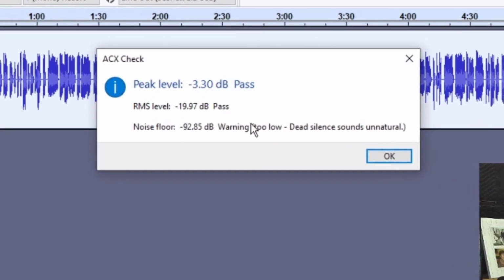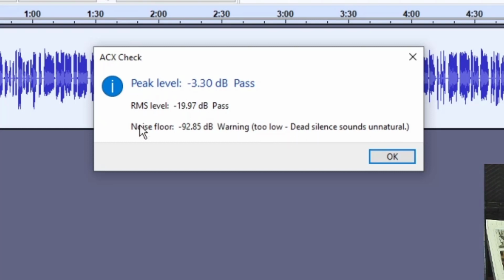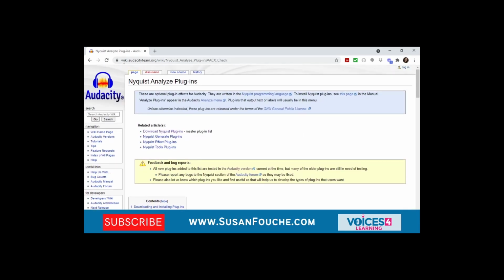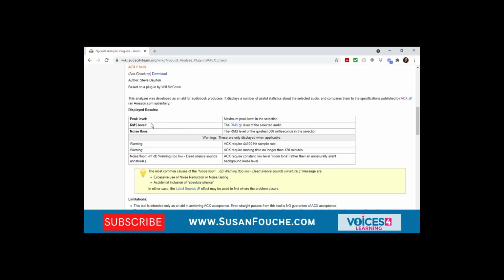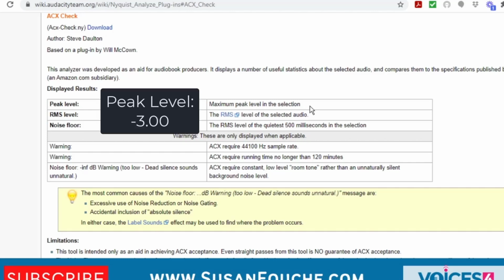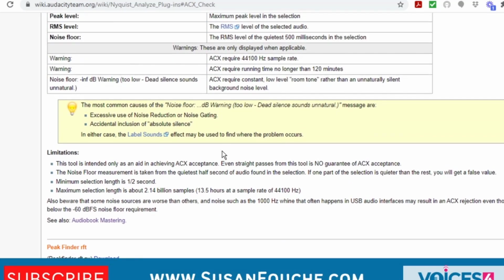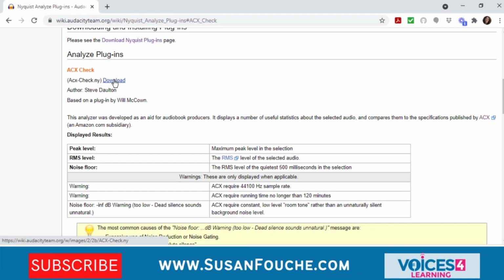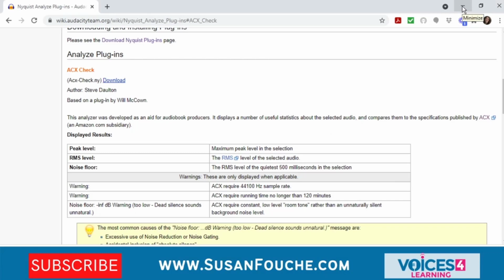Do This to Pass ACX Submission Requirements -- ACX Check Plugin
Do This to Pass ACX Submission Requirements

If you use Audacity as your recording software, use the ACX Check Plugin to pass ACX Submission Requirements.

💚 To find out more about how to crush your Sales Goals on Fiverr, check My Fiverr Mastermind Group

Interested in eLearning Coaching!!

Here is a link to a GREAT ACX Course!

Looking to join a Voice Over Community??? Check out Anthony’s VO Journey Elite Group! This group gives you access to all kinds of great voice over info like how to market, how to get clients, and all kinds of really important topics to grow your business. You'll meet on Saturdays and Wednesdays and you'll learn a whole lot about the industry. I found being an Elite member invaluable. Come on!! At least check it out!